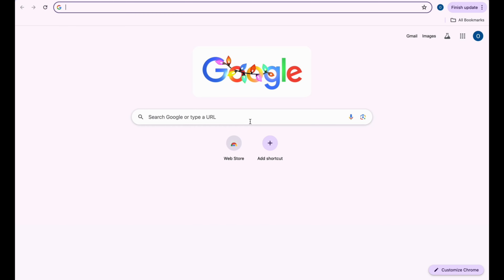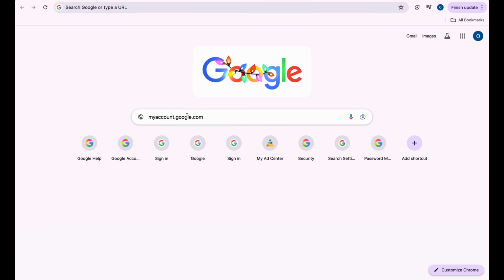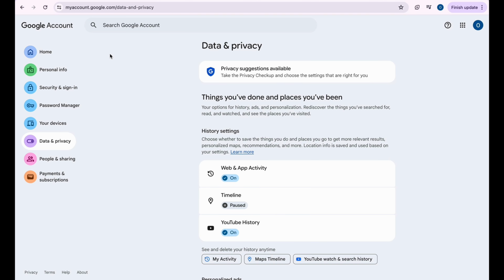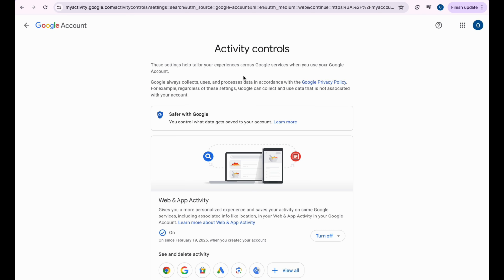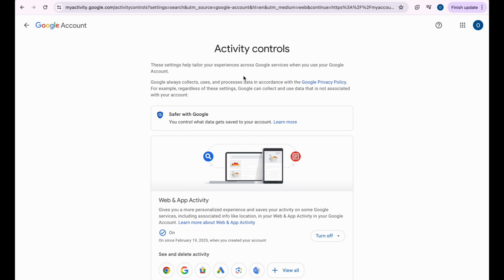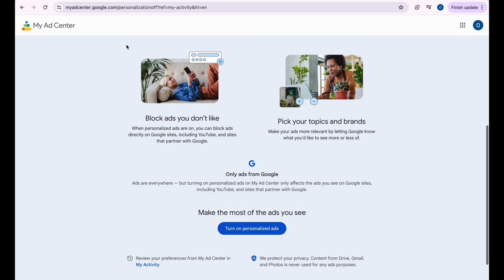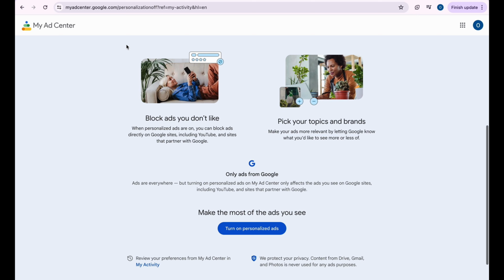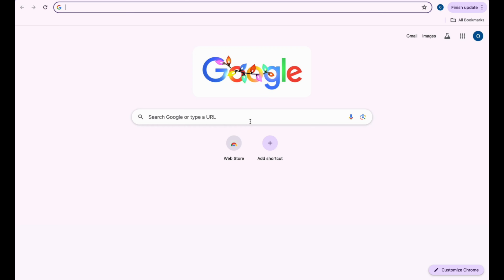How to Turn Off Google Personalized Results (2026 Guide)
In this video, I’ll show you how to turn off Google personalized results in the latest 2026 settings.

Disabling personalized results gives you neutral, non-customized searches and improves your privacy.

You’ll learn how to:

- Turn off Web & App Activity
- Disable personalized search results
- Stop Google from using your data for recommendations
- Turn off ad personalization
- Get neutral search results in Chrome